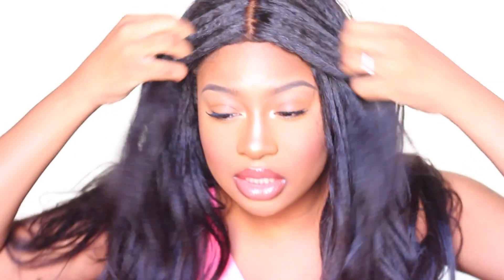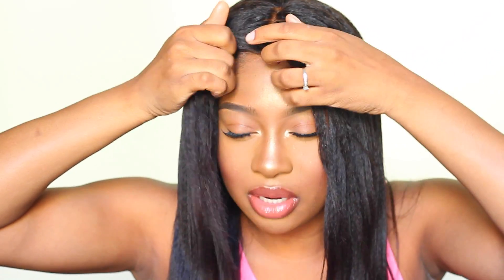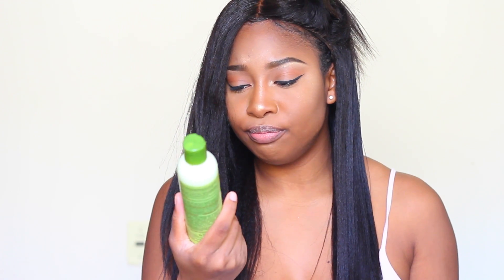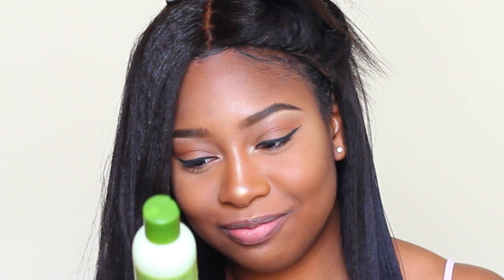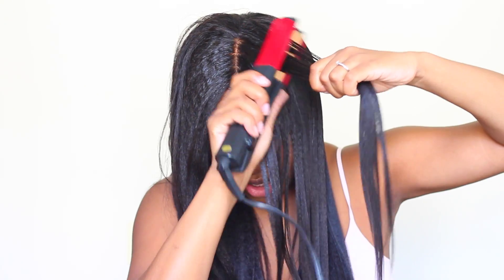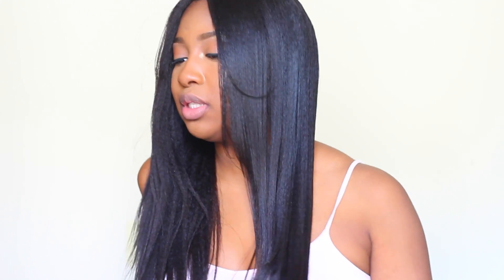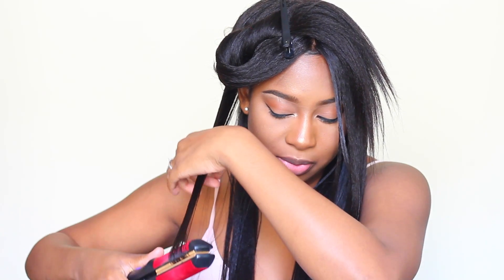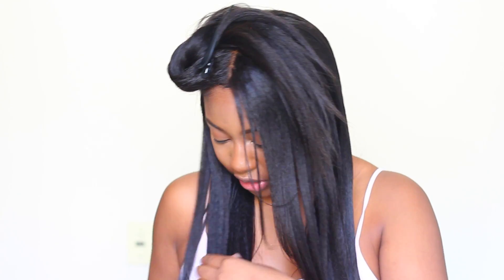Most Realistic Natural Hair Textured Wig | WowAfrican Italian Yaki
The wig details:
Italian Yaki Virgin Brazilian Hair Lace Front Wigs[LFW506]
Hair: Virgin Brazilian Hair
Color: Natural Black (dyable)
LENGTH: 18in
Cap Construction: Cap7 lace front wig cap with 4-5in parting space
LACE COLOR: Brown
Wig Density: 130%

Best Regards
Lisa :)
$30 Cash Back    |    Refer & Earn

social media stay lit.